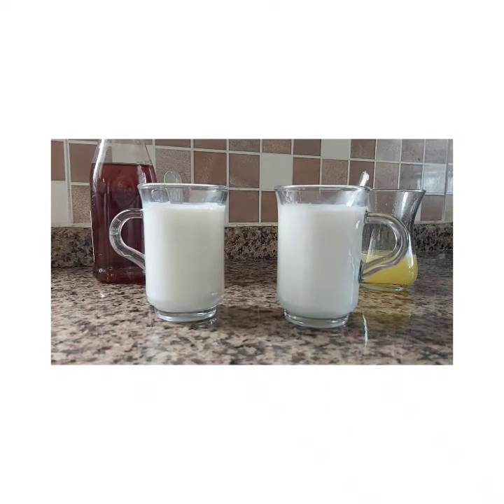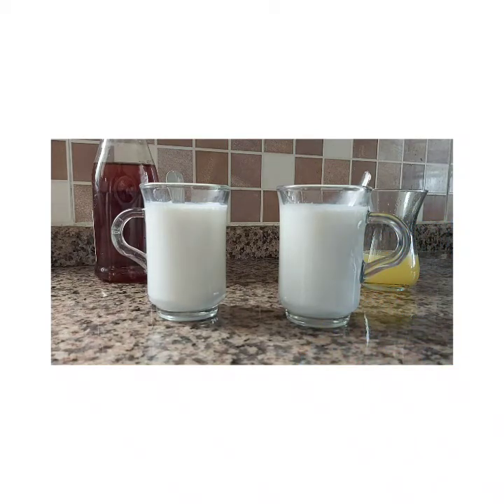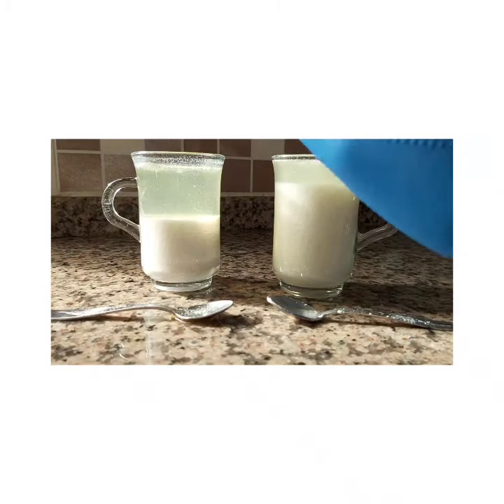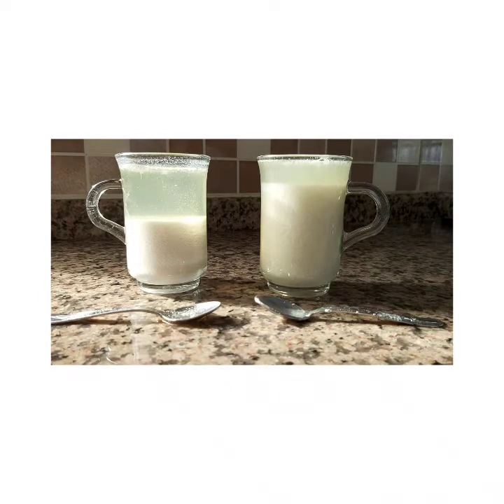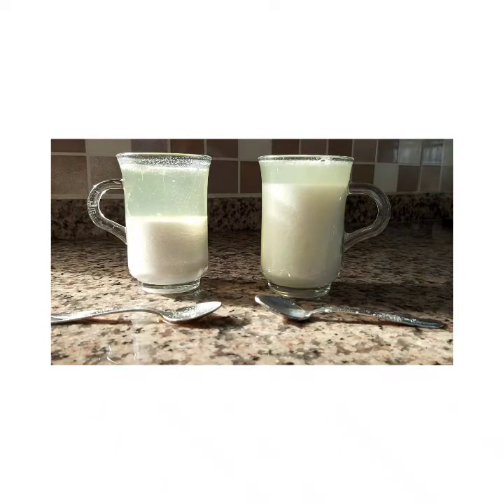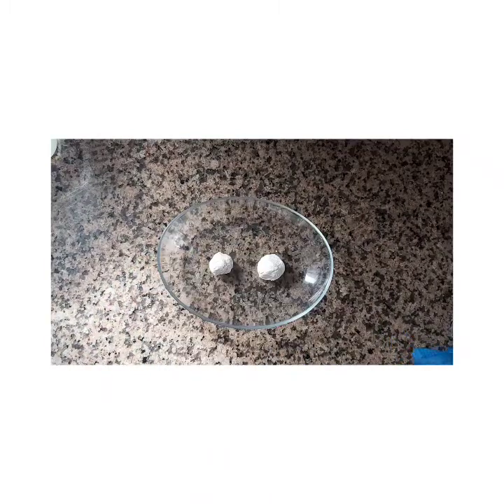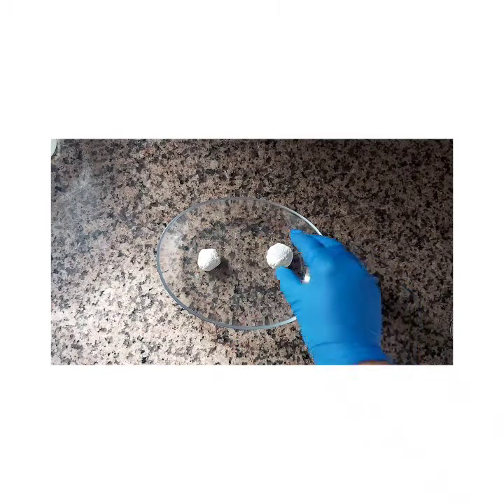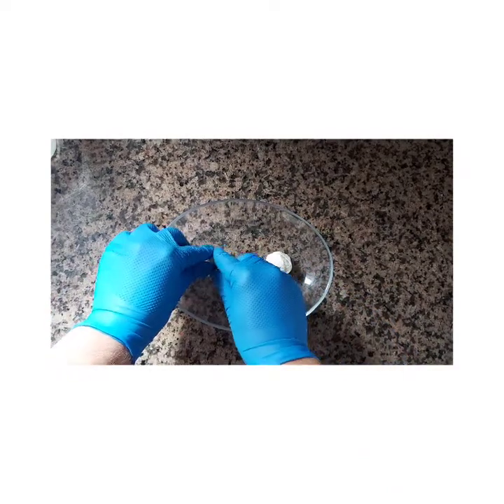Protein Denaturation / Coagulation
Here is my third lab video for Biochemistry.

Materials:
Milk
Vinegar
Lemon juice
Filter
Heat source (stone or microwave)